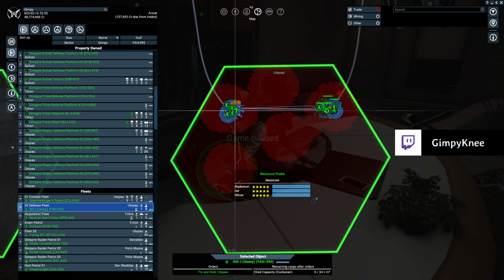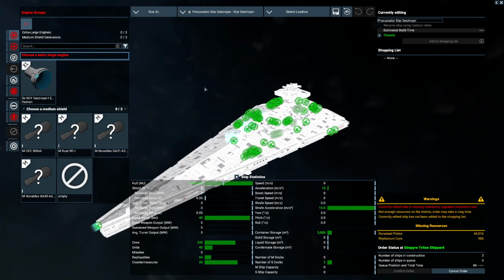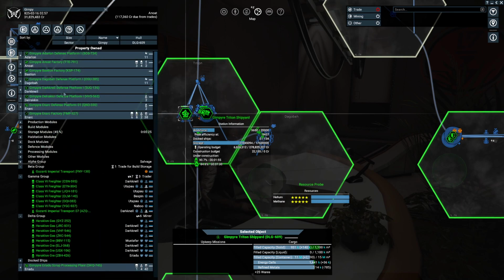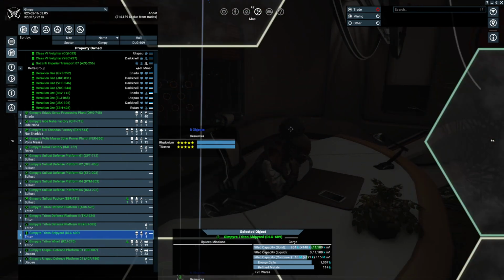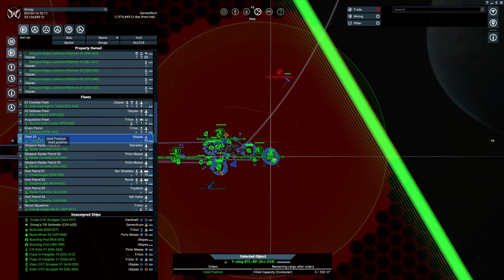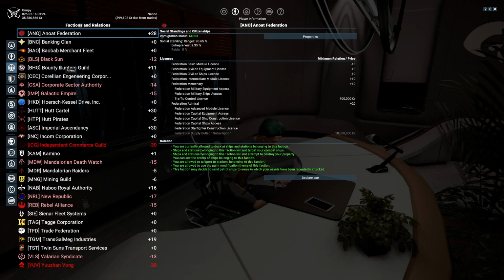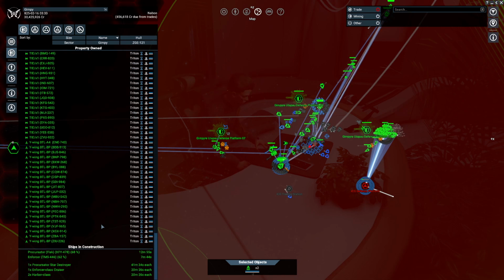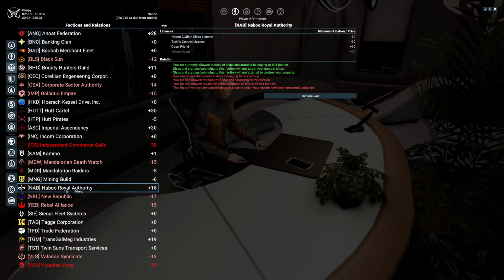X4: Star Wars Interworlds 0.72 mod -Episode 11 Part 1- WAR with ICG - Holding the Line in Utapau